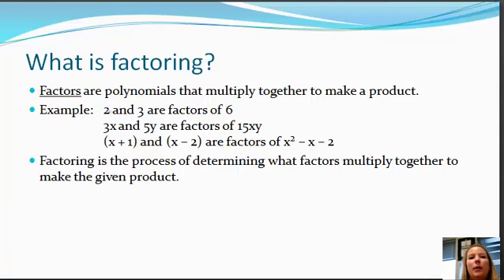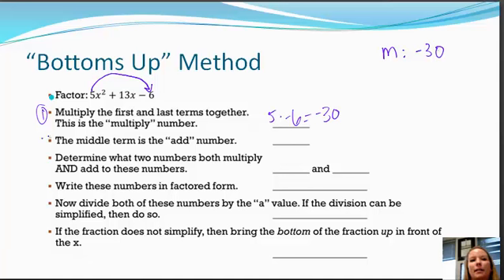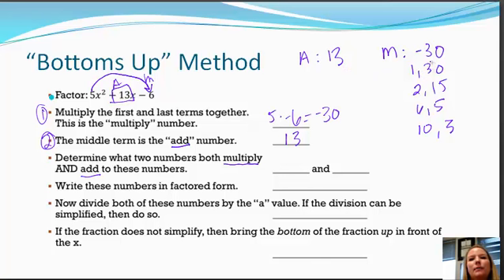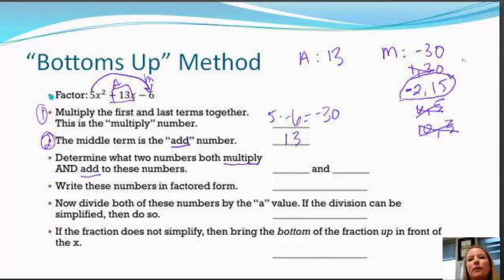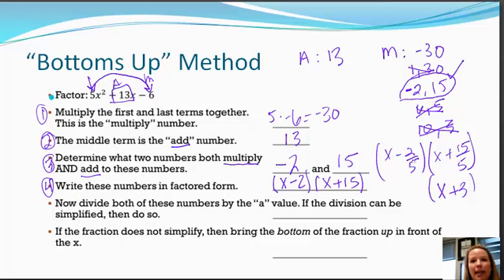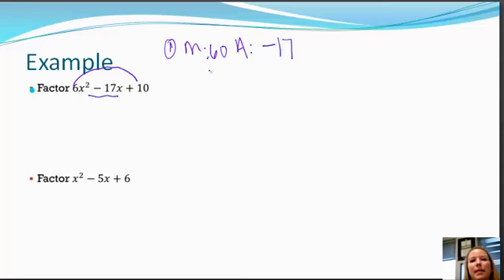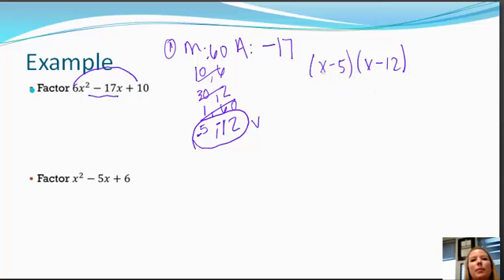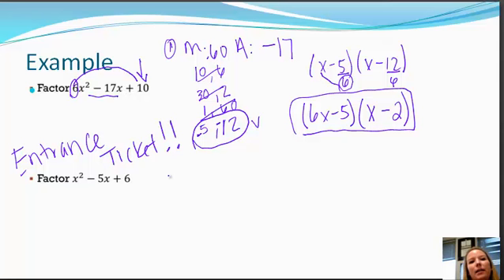Lesson 6.2 Factoring Quadratics